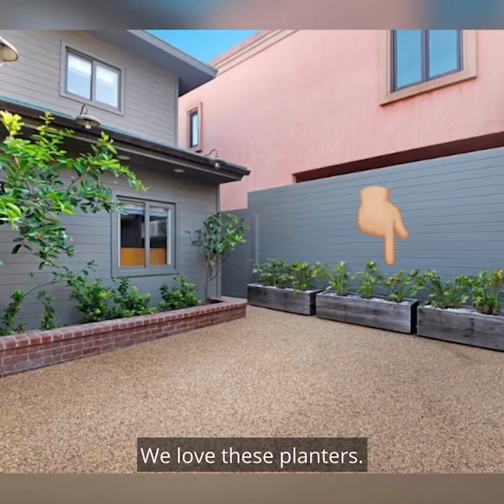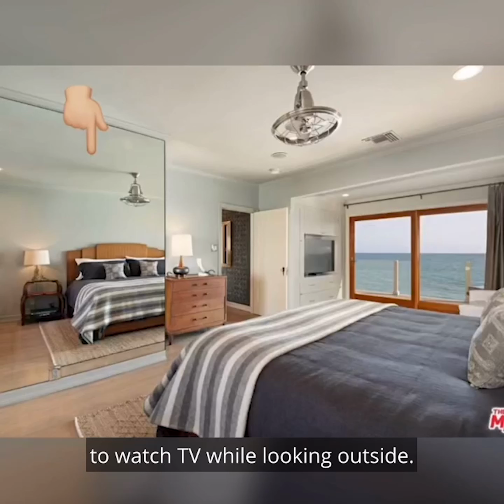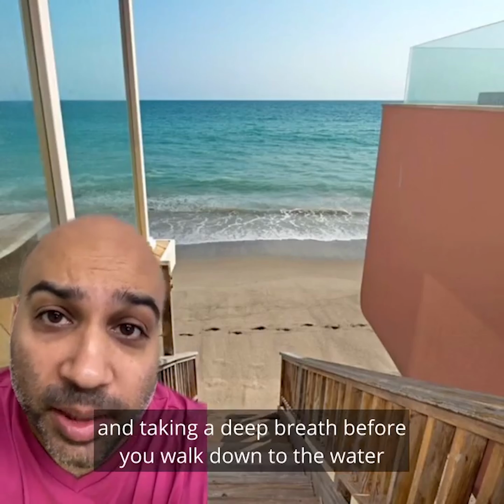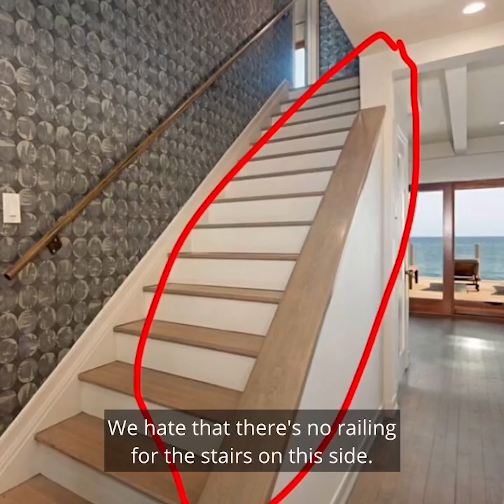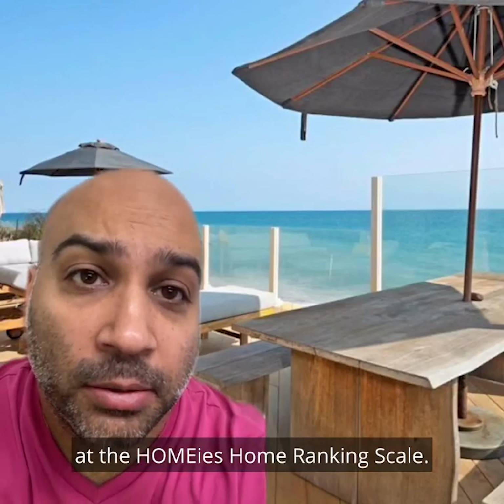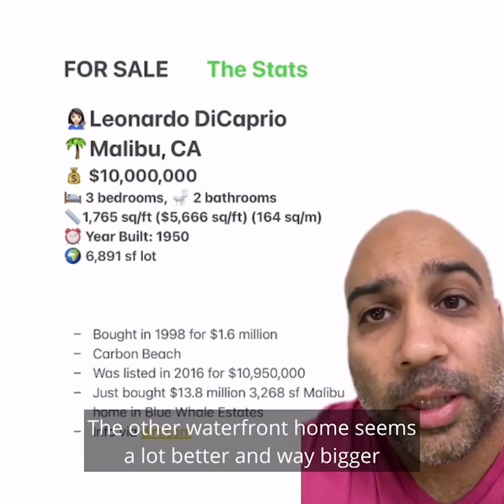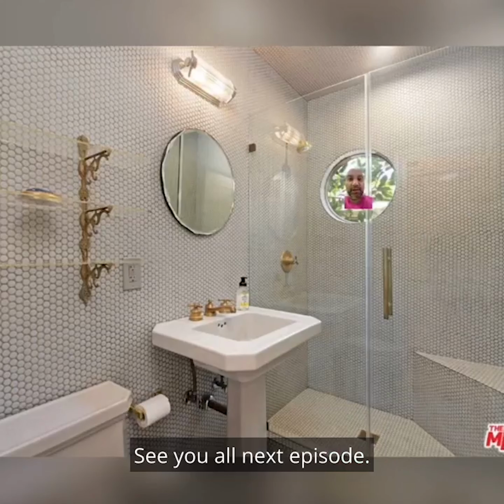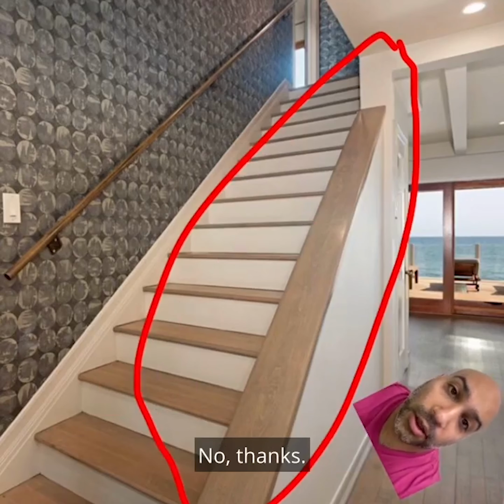Leonardo DiCaprio Malibu, CA Home Review | Celebrity Home Shopping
We take a look inside Leonardo DiCaprio's recently listed Malibu, CA home.
What did you love/hate about the home?